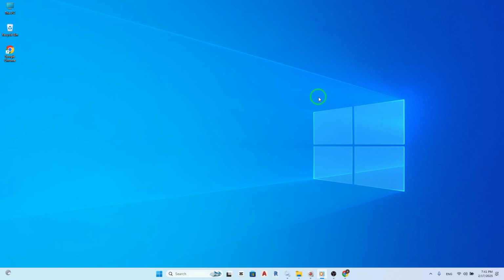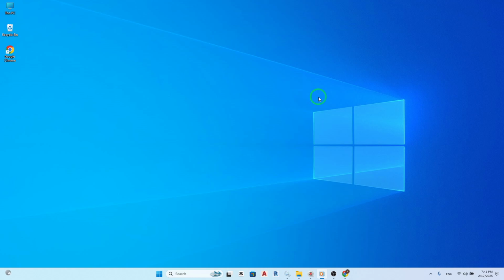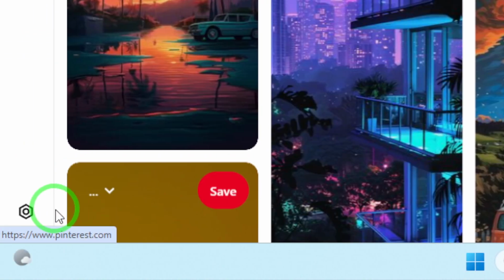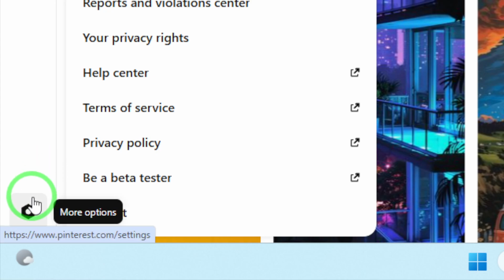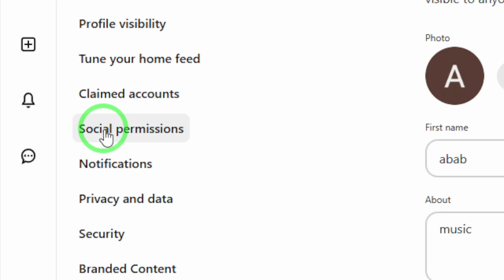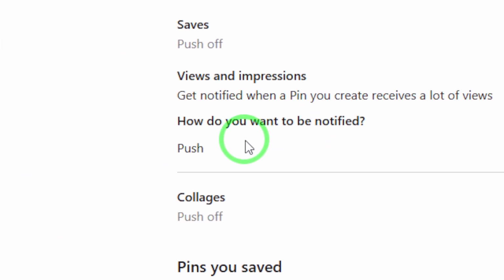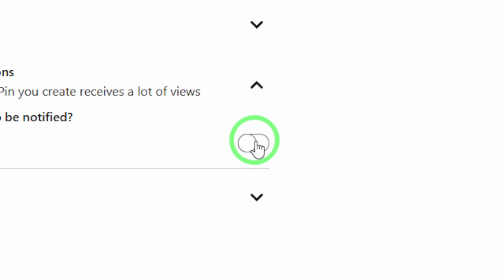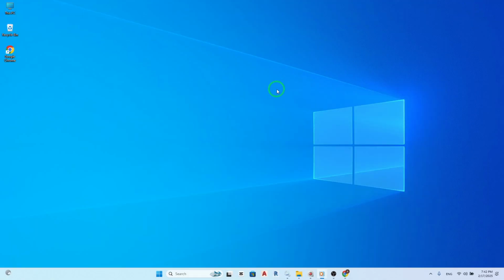How To Disable Views Notifications For Published Pins On Pinterest On PC (New Update)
Learn how to disable views notifications for your published pins on Pinterest using your PC. In this video, we walk you through the simple steps to manage your notification settings effectively.

2. From the left side menu, click on the gear icon

3. Then select Settings and enter Notifications

4. Under Pins you published, click on Views

5. Disable Push notifications and click Save

Timeline:
00:00 Start
00:12 How to do it
01:05 End